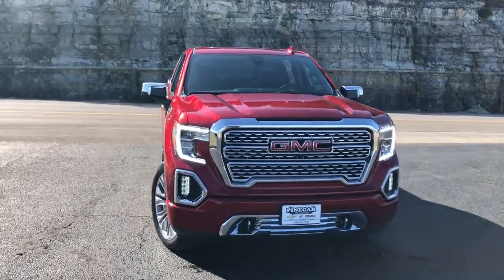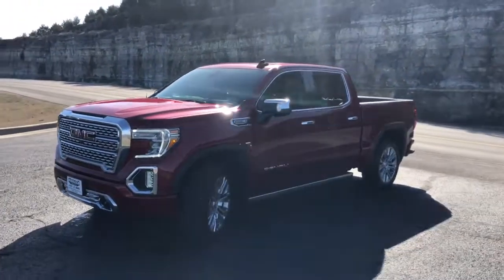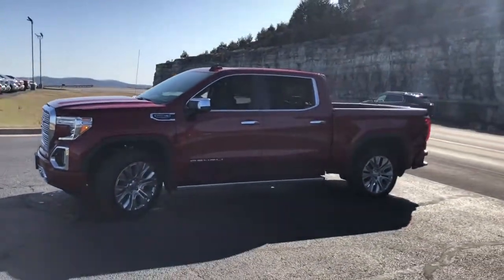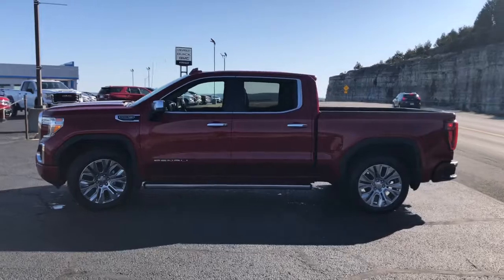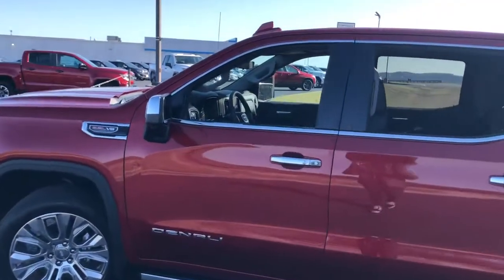2021 GMC Sierra_1500 Branson, Forsythe, Ozark, Kimberling City, Harrison, MO 266500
Cayenne Red Tintcoat New 2021 GMC Sierra_1500 available in Branson, Missouri at Pinegar Chevy Buick GMC Branson. Servicing the Forsythe, Ozark, Kimberling City, Harrison, MO area.